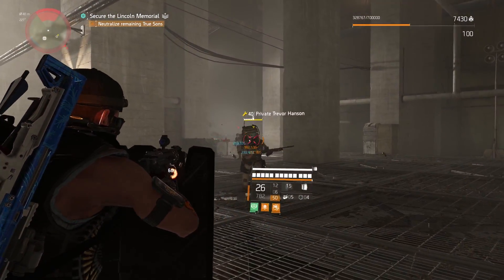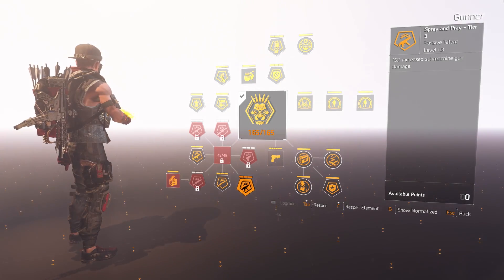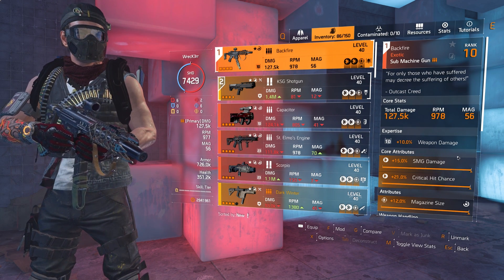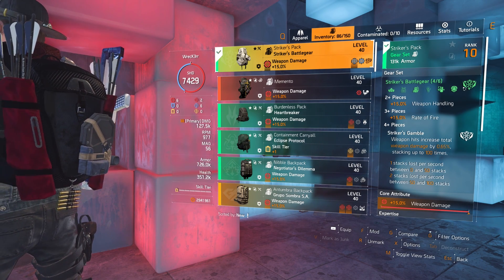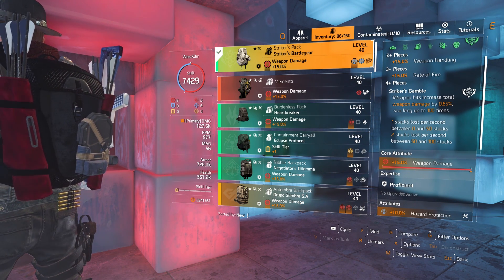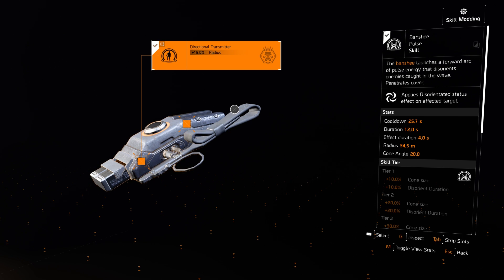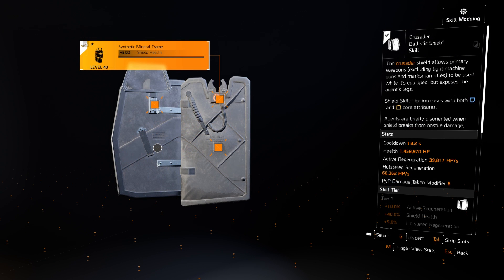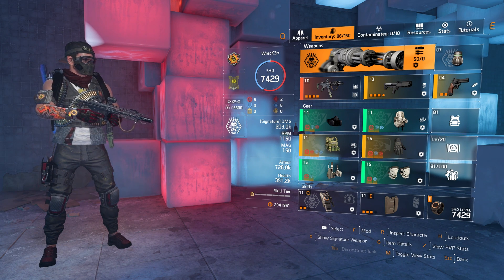The Division 2 - BEST BACKFIRE BUILD WITH NO BLEED - OVER 1.4MIL CRITS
Hello Guys,

This is WreCk3rr bringing you guys a Division 2 Backfire Build with No Bleed.
This build performs extremely well against all PVE difficulties in the game.

Chapters
00:00 - Intro
00:51 - Specialization
01:51 - Weapons
04:35 - Gear Pieces
09:28 - Skills
10:16 - Stats
11:34 - Build Overview
12:20 - Build Gameplay